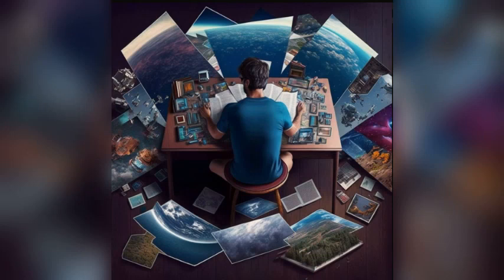Growing Pomegranate A Comprehensive Guide to Planting, Caring for, and Harvesting Delicious Fruits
Covers a vast range of interests and concerns, providing a rich tapestry of information and ideas for anyone looking to expand their knowledge and explore new horizons. Whether you're interested in personal growth, health and wellness, sustainability, or financial success, a diverse topic has something to offer.

For those seeking physical and mental well-being, topics like yoga and healing the body provide valuable insights and practices for improving one's health and quality of life. Meanwhile, those interested in cultivating their green thumb can find inspiration and guidance in topics like planting and sustainable agriculture, offering a wealth of knowledge on how to grow nutritious food while reducing the impact on the environment.

For the financially minded, topics such as money, earning, and banking provide insights and tips on how to build wealth, invest wisely, and navigate the complexities of the modern financial landscape. Meanwhile, those with a need for speed and adrenaline can explore topics like fast cars, offering a thrilling ride through the world of high-performance vehicles.

Finally, for those seeking to extend their lifespan and live a longer, healthier life, topics like longevity offer cutting-edge research and practical strategies for staying healthy and vibrant well into old age. All in all, a diverse topic is a treasure trove of information and ideas, offering something for everyone and promising to expand our knowledge and enrich our lives in countless ways.

Self-improvement is essential because it helps individuals reach their full potential. By continually pushing ourselves to improve, we can achieve greater success, happiness, and fulfillment. Whether we need outside help to achieve our goals or not, the important thing is to never stop growing and striving towards a better version of ourselves.